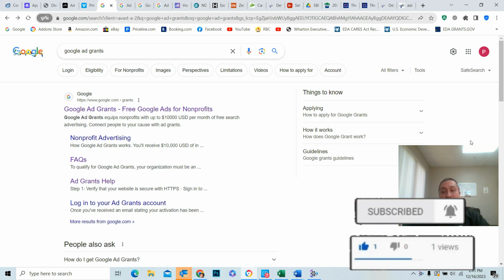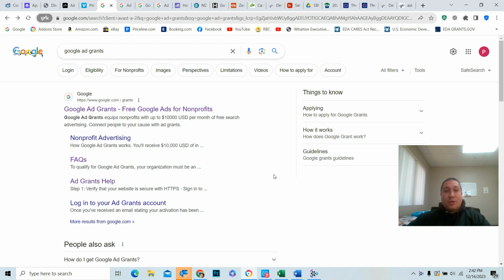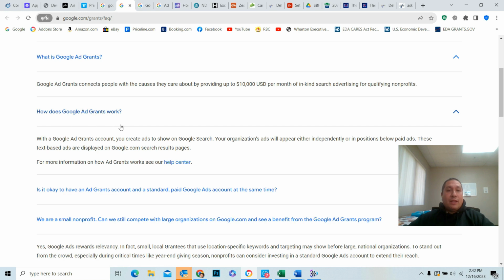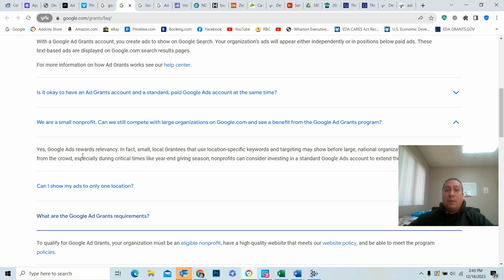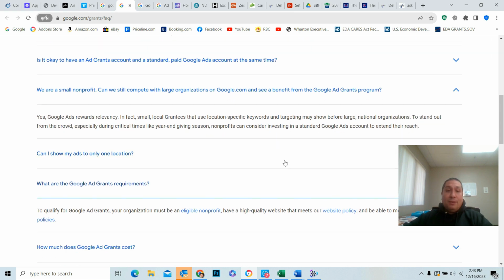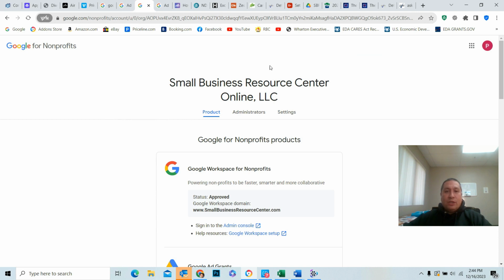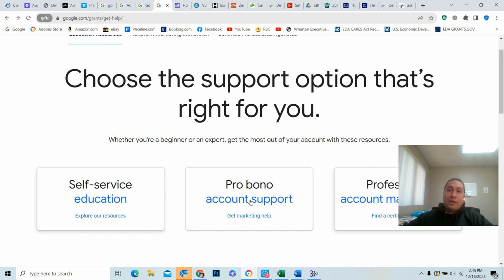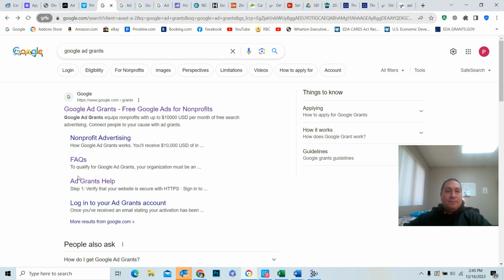How to get grants for small non-profits, churches, and help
Unlocking Google Ad Grants: A Guide for Smaller Non-Profits and Churches

"Welcome to 'Unlocking Google Ad Grants,' a comprehensive guide designed to empower smaller non-profit organizations and churches with the knowledge to harness the potential of Google Ad Grants. In this video, we delve into the intricacies of leveraging Google's Ad Grants program, offering practical strategies, tips, and step-by-step instructions.

Learn how to navigate the application process, maximize the $10,000 monthly ad spend, and effectively promote your mission or cause without breaking your budget. Our expert insights and case studies demonstrate real success stories, inspiring you to elevate your online presence and reach a wider audience.

Understanding Google Ad Grants eligibility and application process
Crafting compelling ad campaigns that resonate with your audience
Optimizing keywords and ad copy for maximum impact
Monitoring and refining your campaigns for ongoing success
Real-world examples and success stories from smaller non-profits and churches
Join us in unraveling the potential of Google Ad Grants, transforming your digital outreach into a powerful force for change. Don't miss out on this opportunity to amplify your impact in your community and beyond.

Together, let's harness the power of Google Ad Grants to make a difference!"